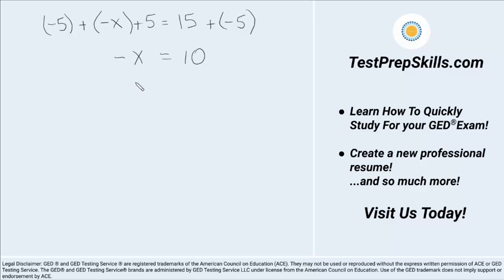Online GED ® Help: One Step Algebra Equation